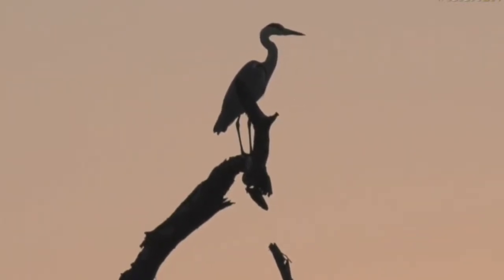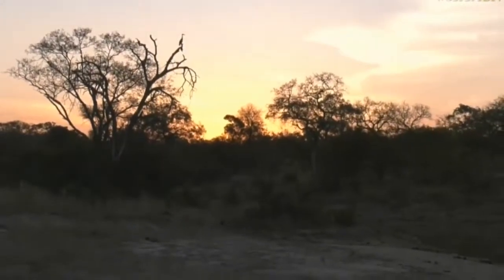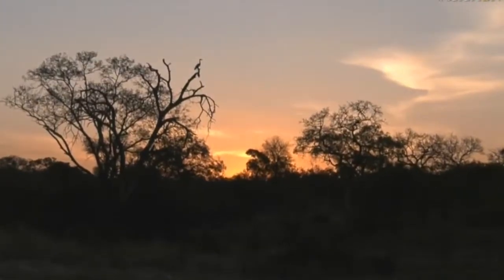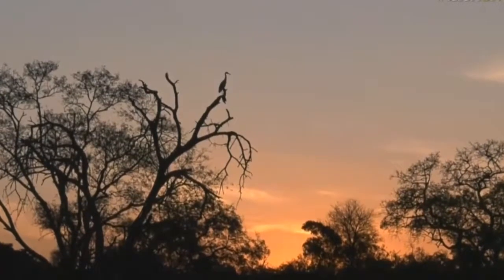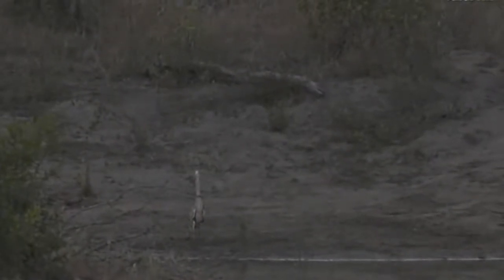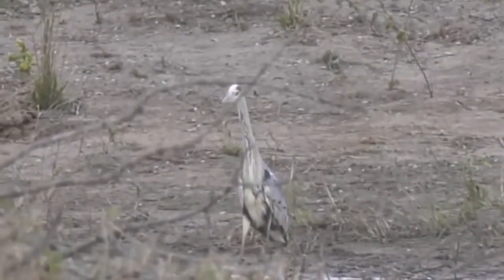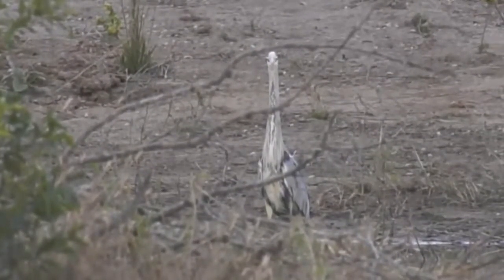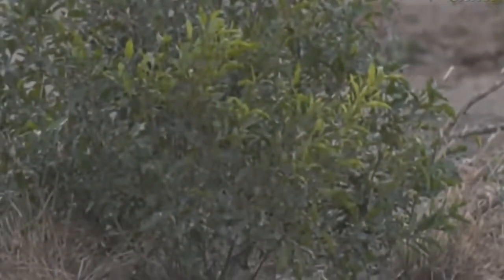7 June 12, 2017 Sunset Grey Heron with a gorgeous sunset with Tayla 2017 06 12 16 37 31 260